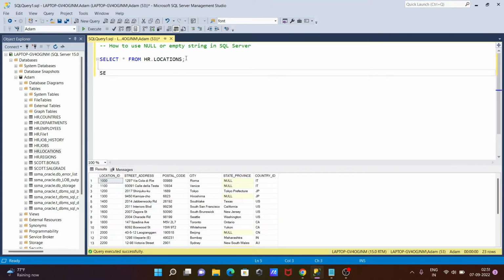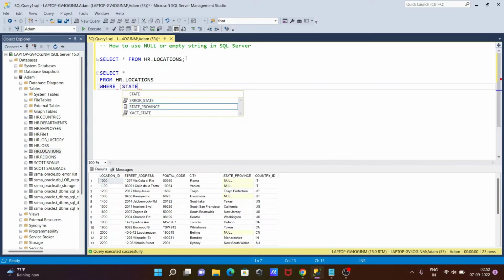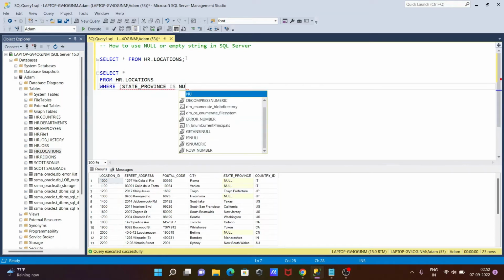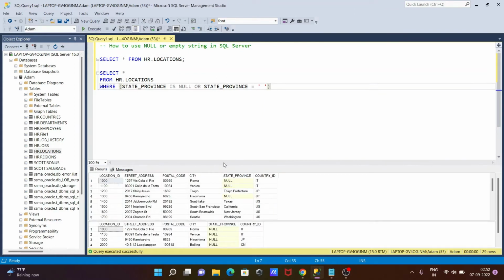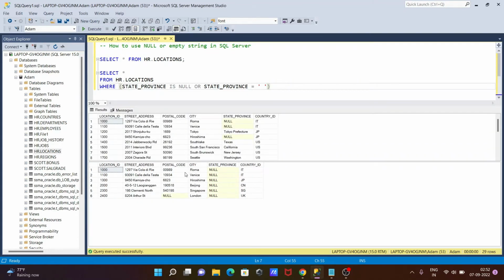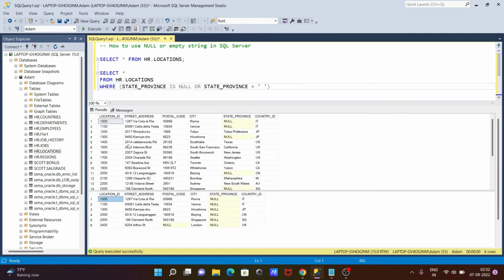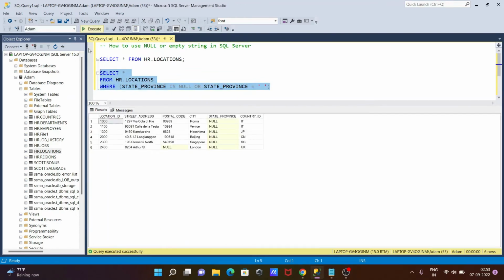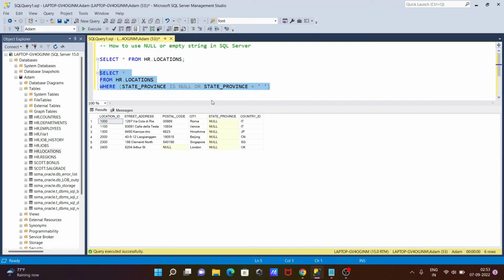How to find null or empty in SQL Server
sql check if column is null or empty
how to check if multiple columns are null in sql
isnull sql server
sql is null or empty
find null in sql server
how to use null or empty in sql server